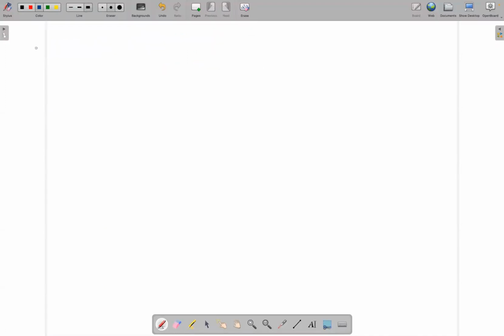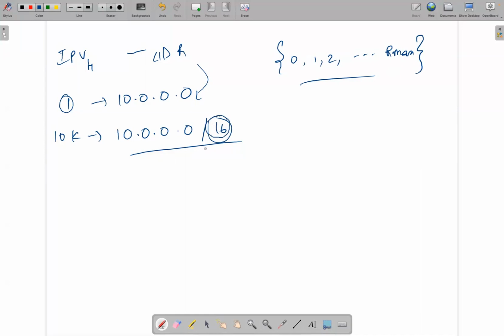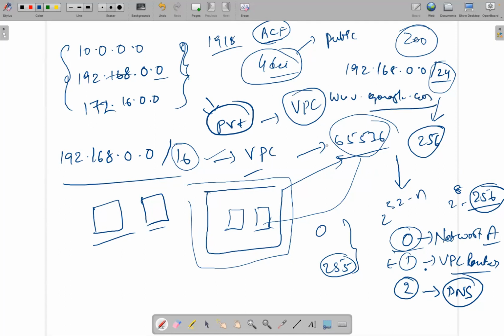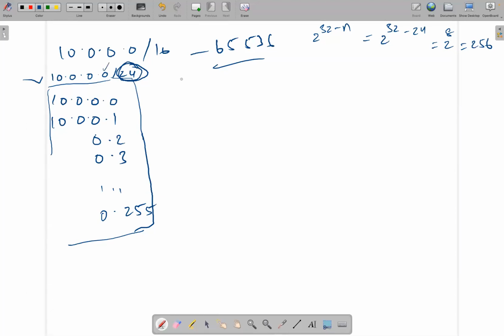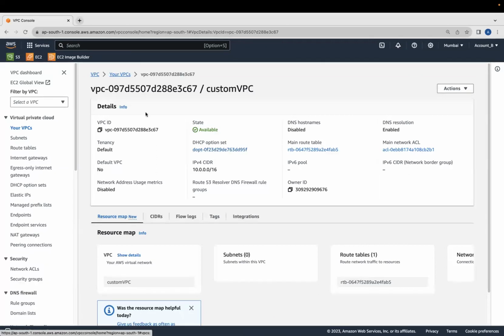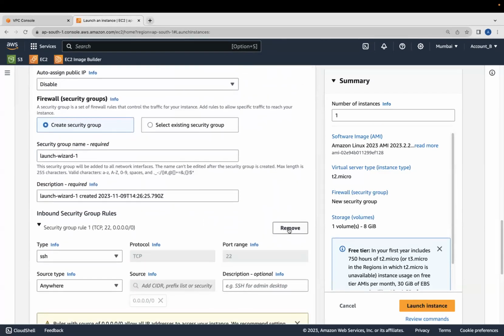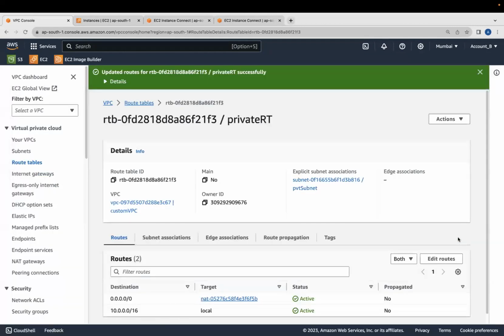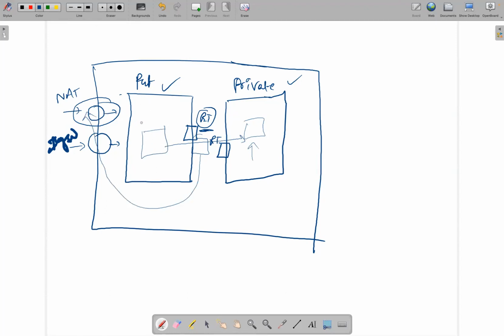HOW to create Custom VPC Hands-on